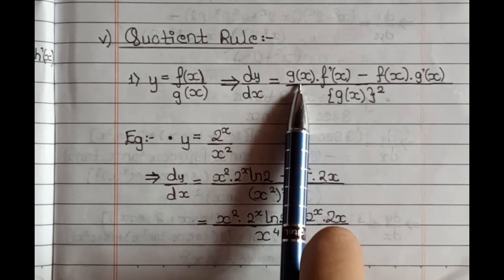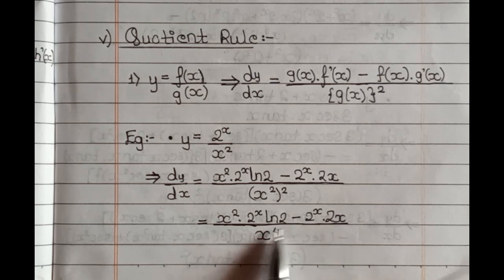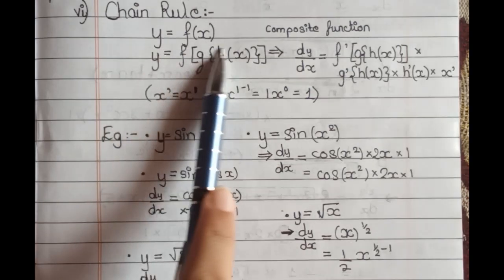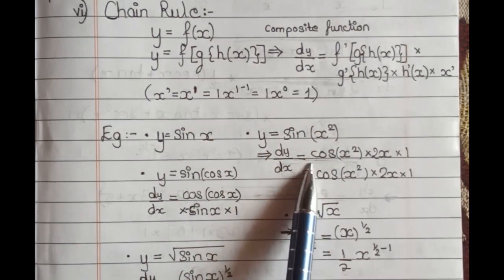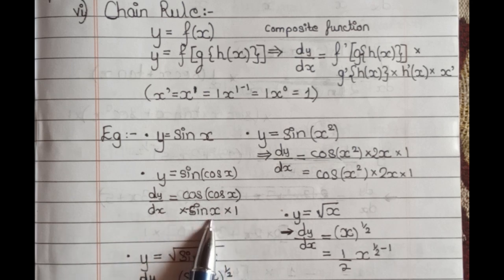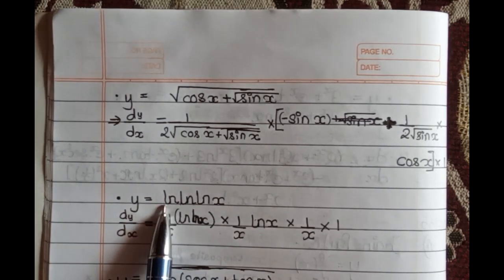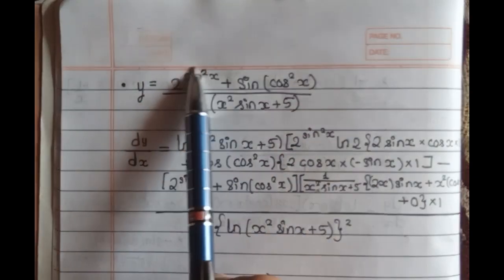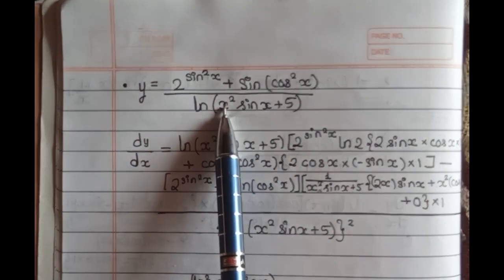🔥 CALCULUS :- RULES FOR DIFFERENTIATION PART 2 | IIT-JEE , JEE MAINS , CET | Class 11th & 12th